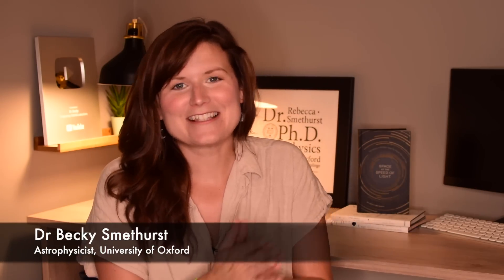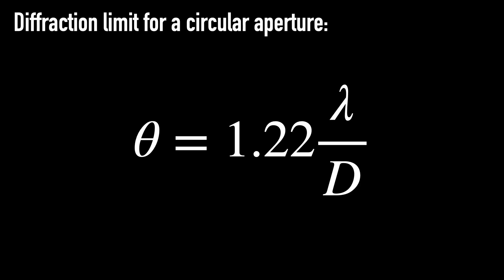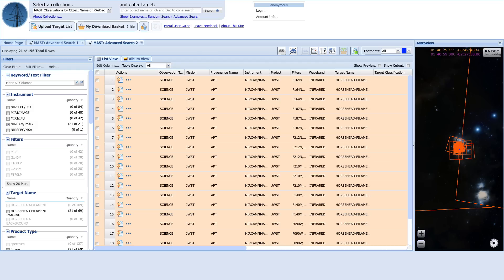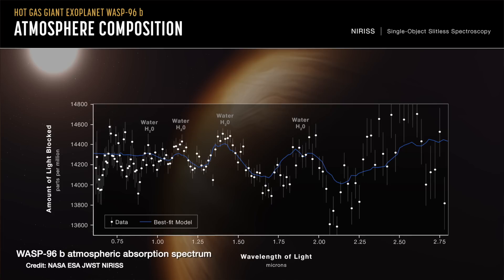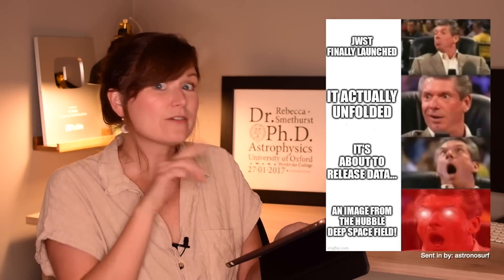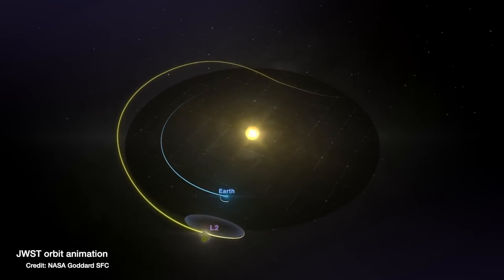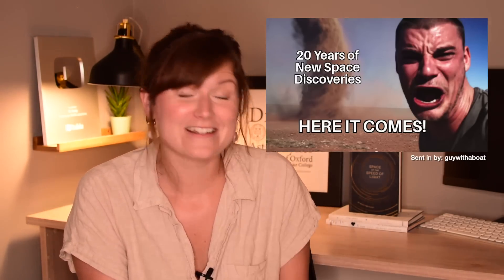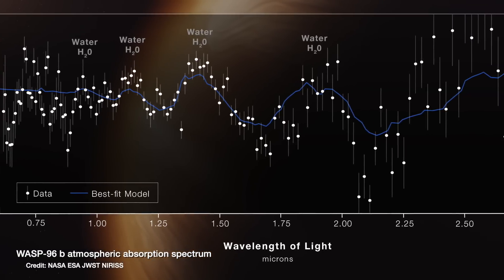An Astrophysicist reacts to JWST space memes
See all the early release science project descriptions and proposals here, the data from which is now public

All raw JWST data that has been made public is accessed via MAST

For PNGs and/or TIFFs of the first science images released head

00:00 - Introduction
00:45 - JWST vs Hubble comparisons
05:18 - Will JWST find aliens?
08:53 - JWST ultra deep fields
12:27 - The persistence of dark matter
14:18 - 20+ years of science discoveries
17:08 - Brilliant
18:25 - Bloopers

📚 Note, USA & Canada hardback out 1st November 2022